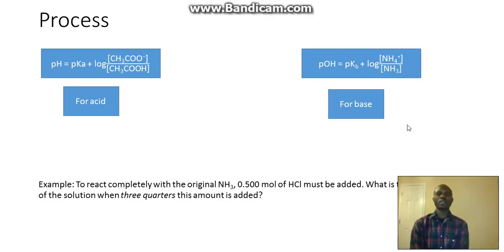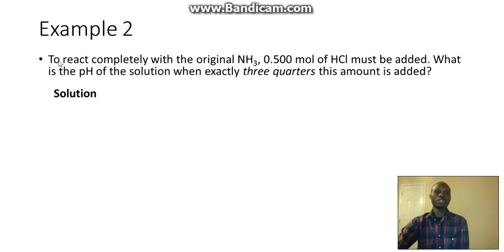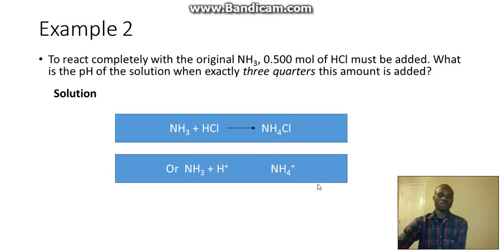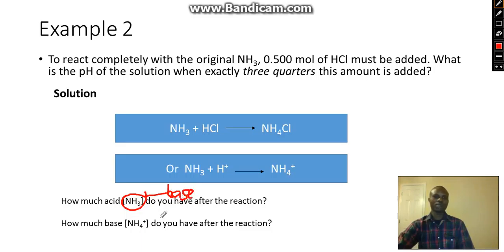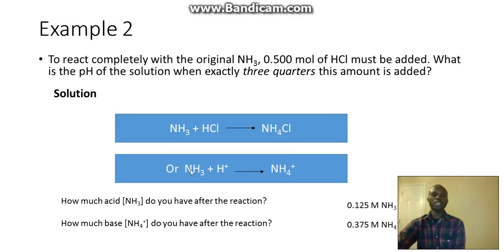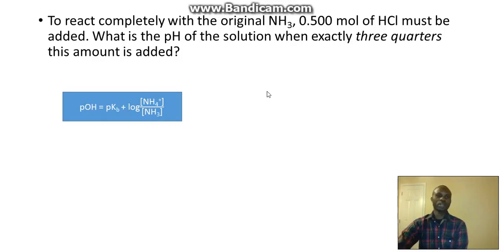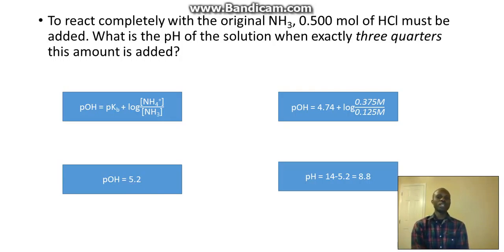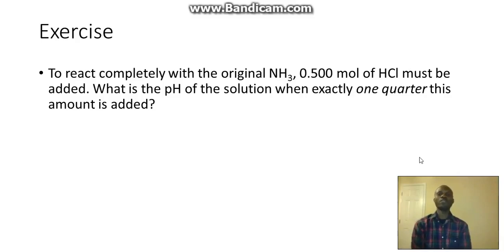Acid Base Equilibria 5